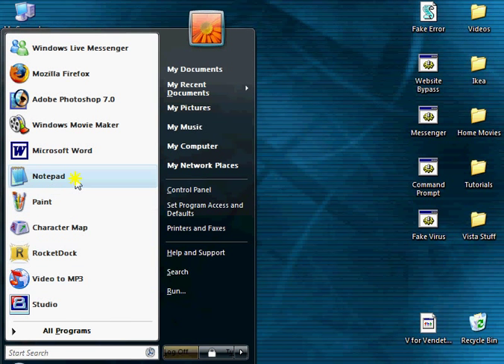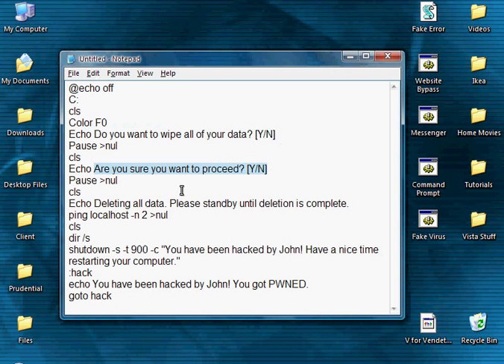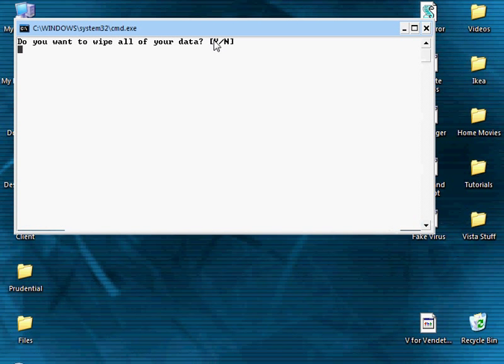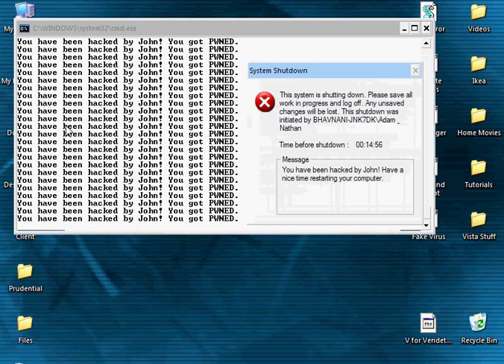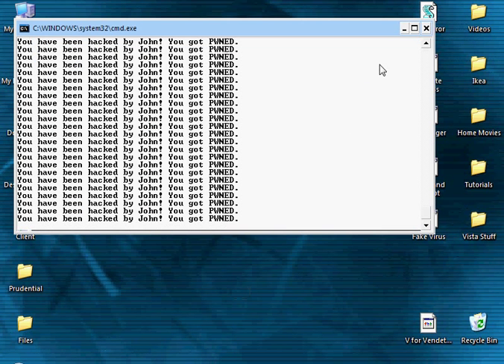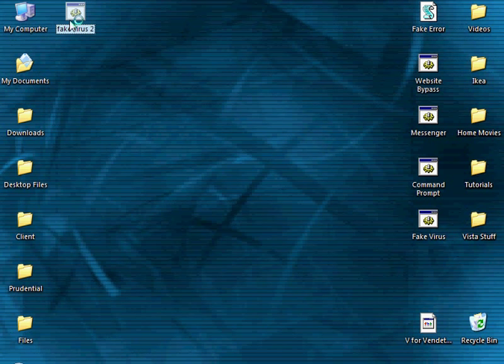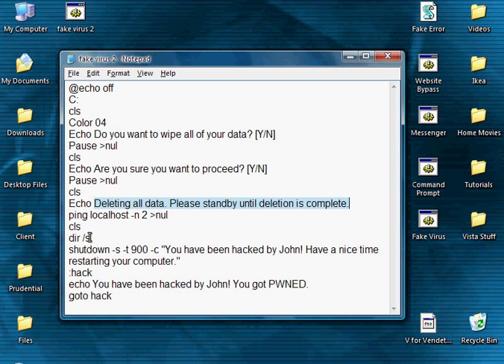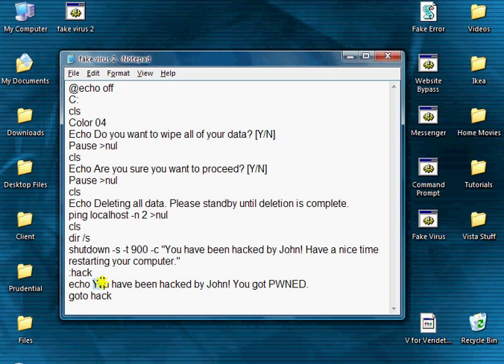Fake Virus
This video tutorial will teach you how to reveal all user accounts, as well as adding accounts and making them into administrators.